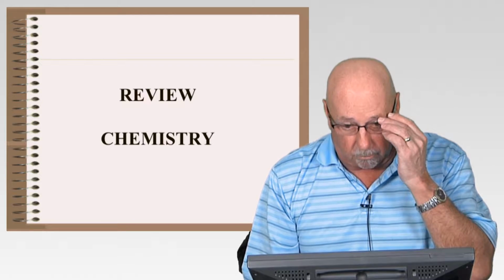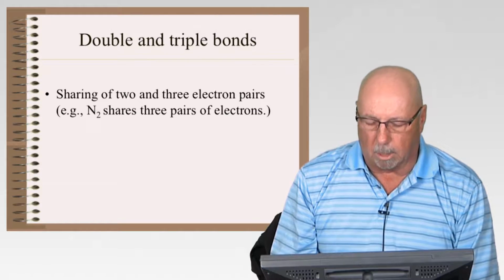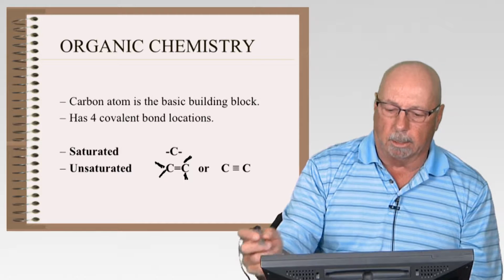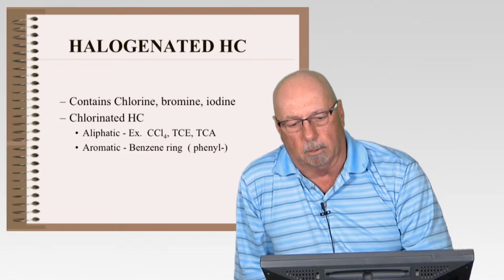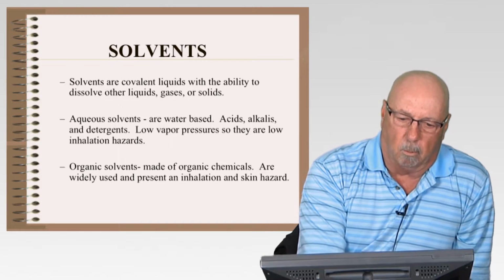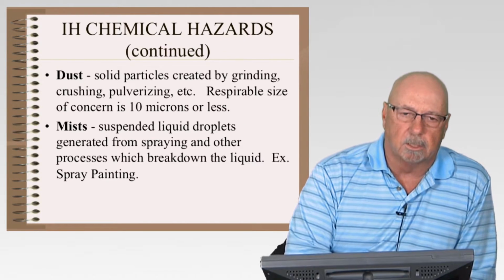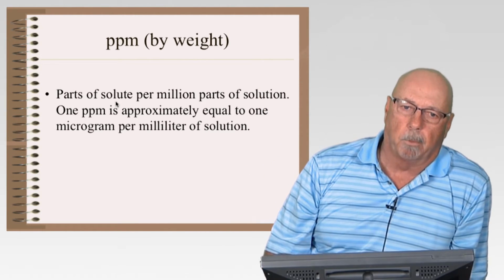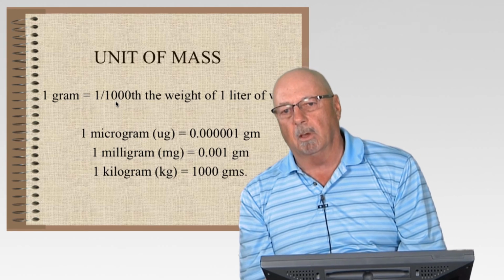Hutzel 1 28